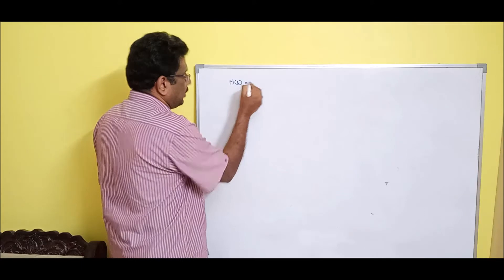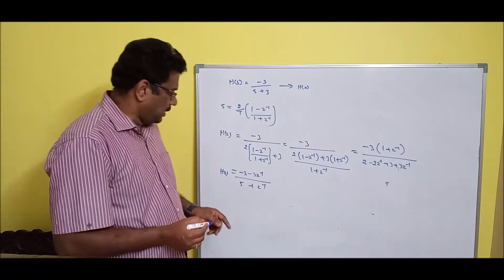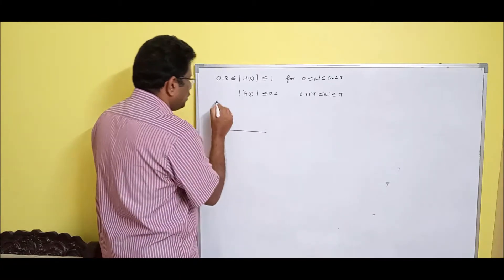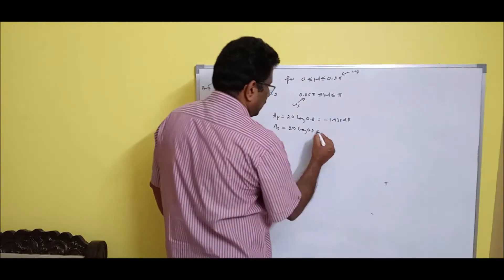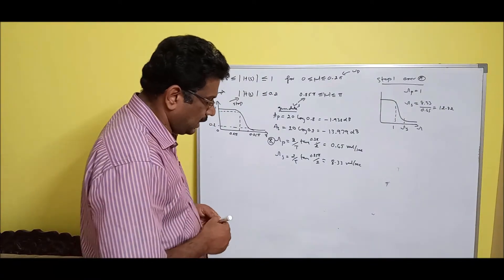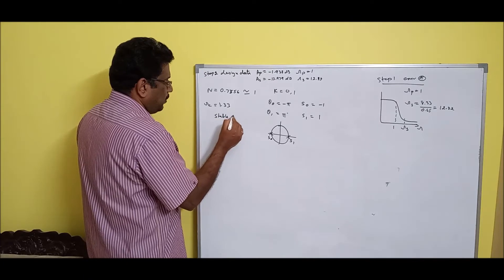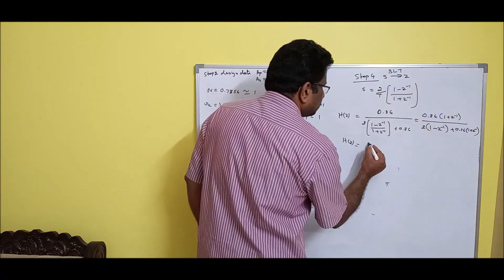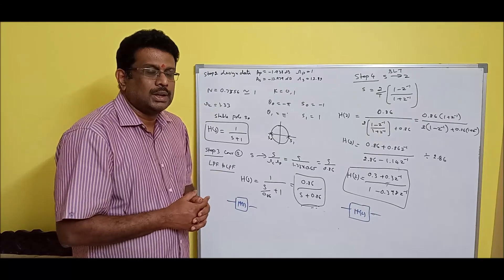DSP 35_Digital IIR Filter Problems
In this session we solve problems in Digital IIR  butterworth filter using Bilinear transform